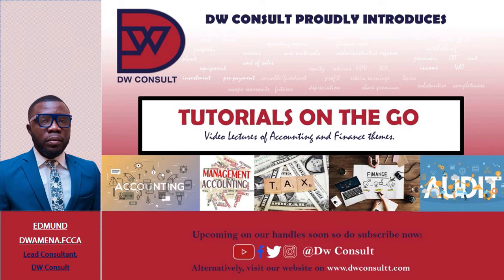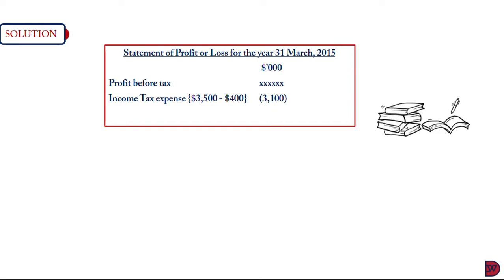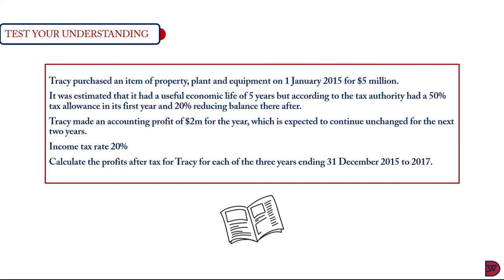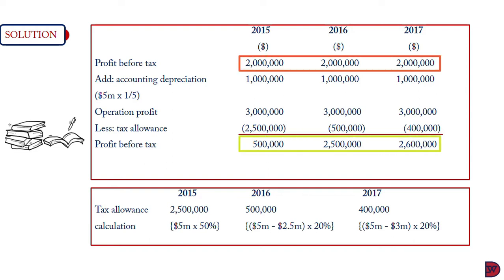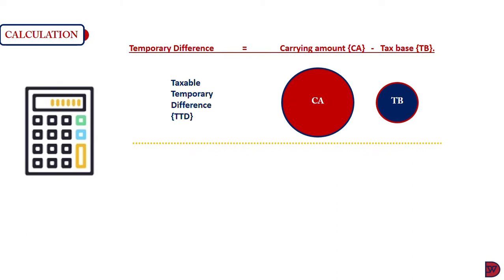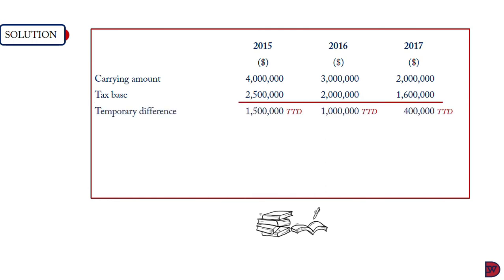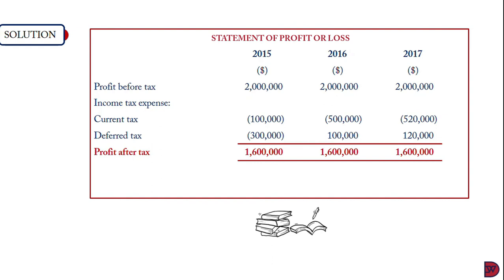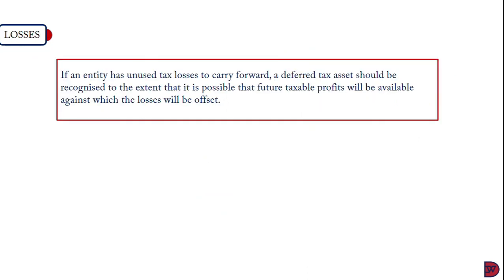INCOME TAX - IAS 12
A discussion on the accounting treatment of current tax payments and the consequences of certain estimates that causes temporary differences on some assets & liabilities.